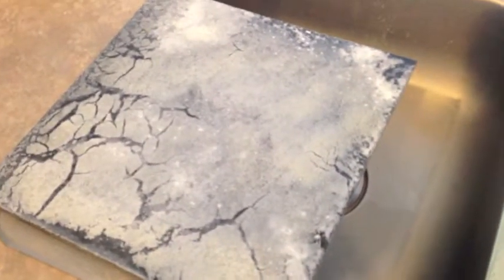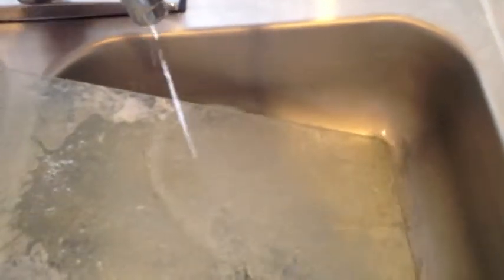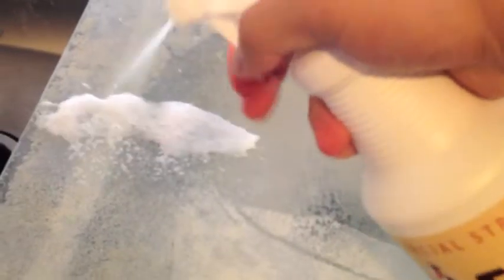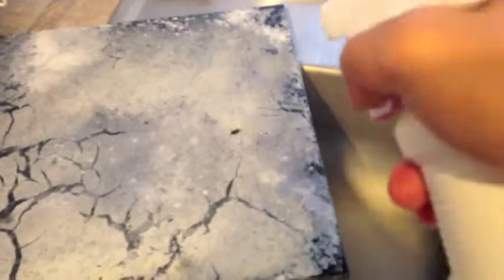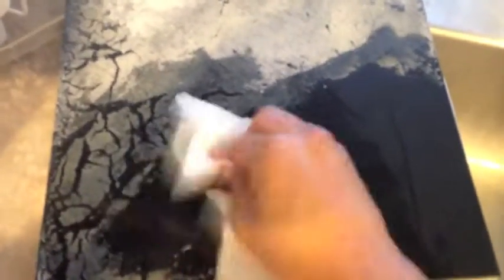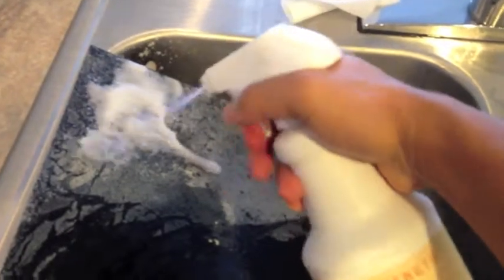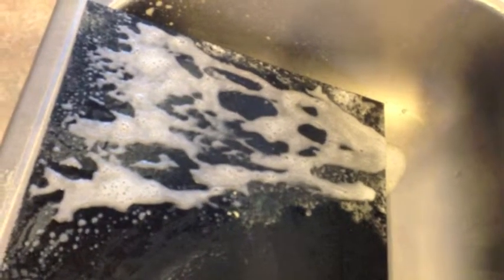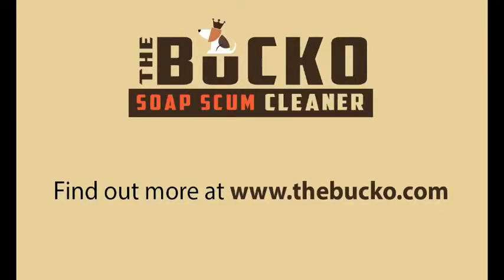Bucko demo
Soap scum is baked onto black ceramic tile and frosted glass. Then The Bucko Soap Scum cleaner is sprayed on, and the soap scum can be wiped off without scrubbing. It works just as well as the old Top Job Tub Tile and Basin Cleaner.